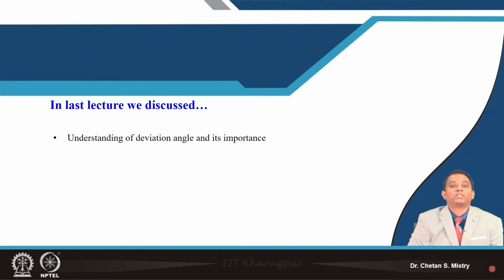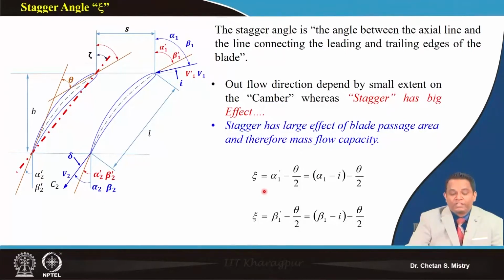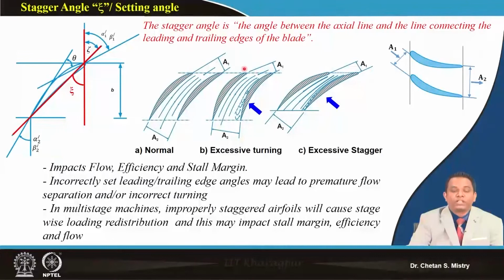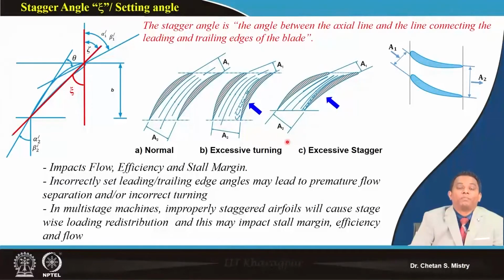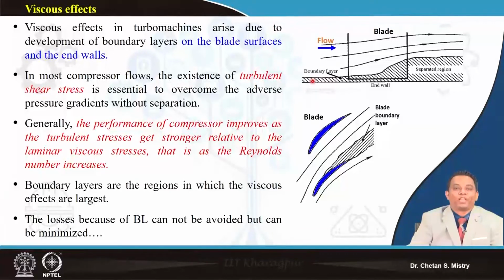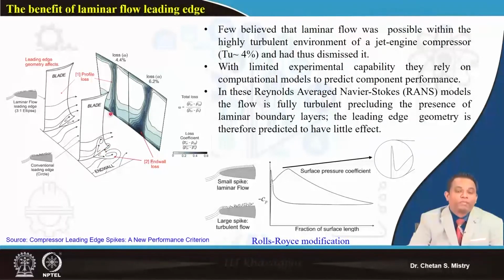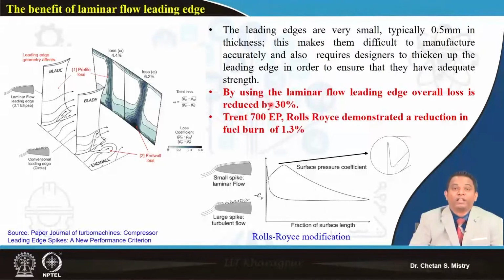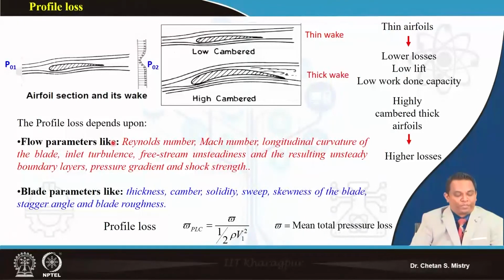Lecture 27: Cascade Aerodynamics (Contd.)